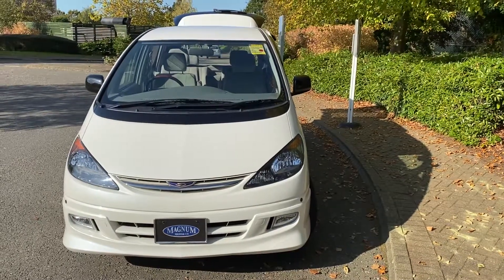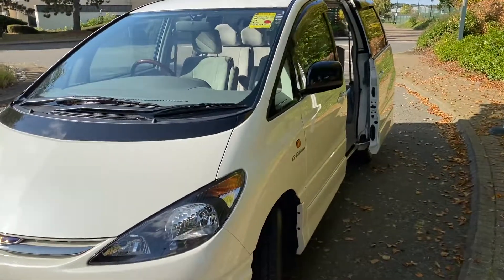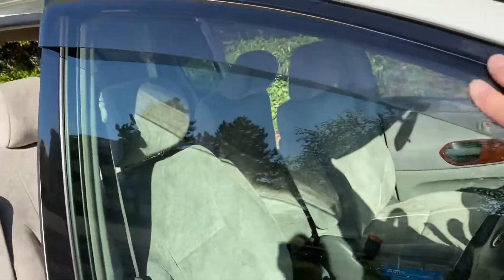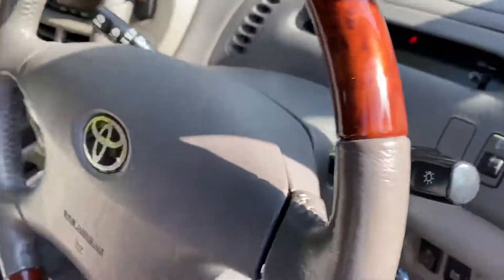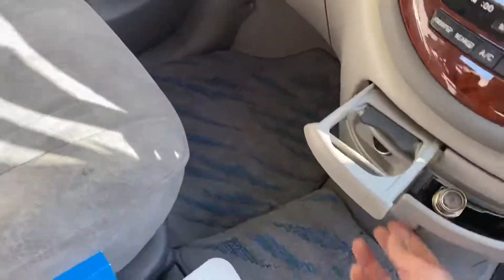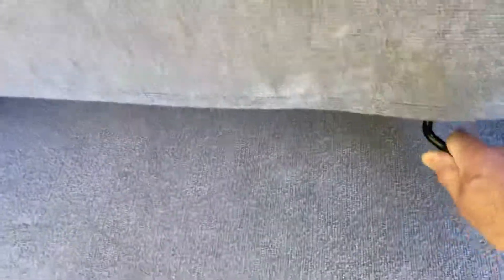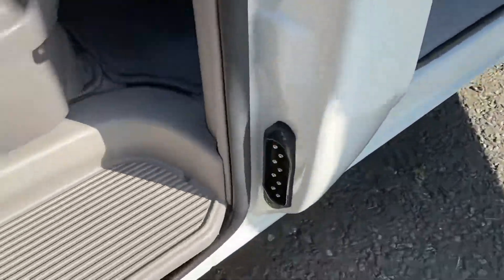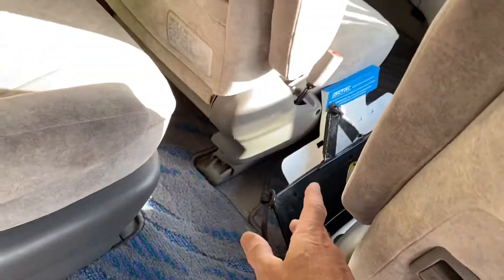Toyota Previa Estima Aeras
Toyota MPV 4x4 only 30,000 miles